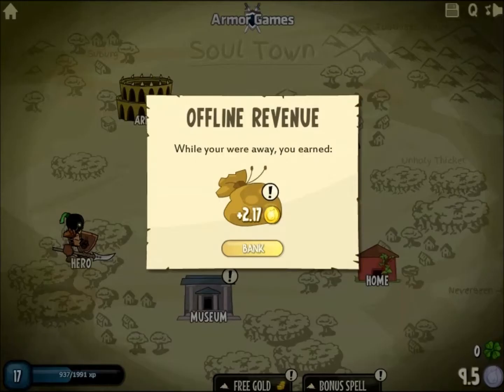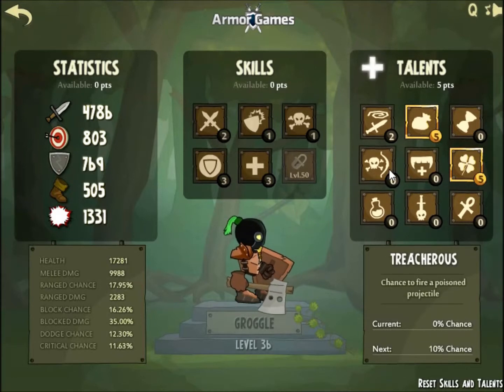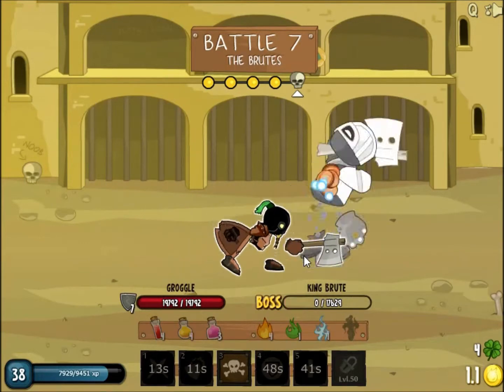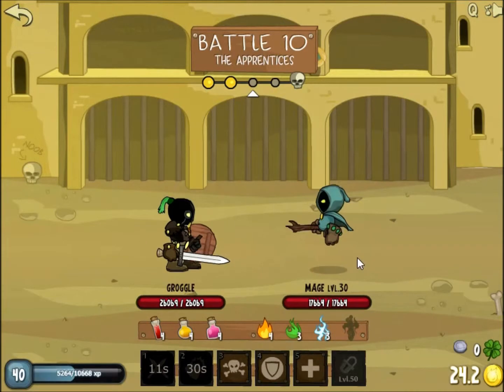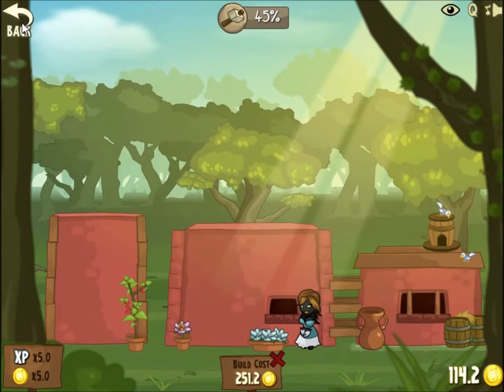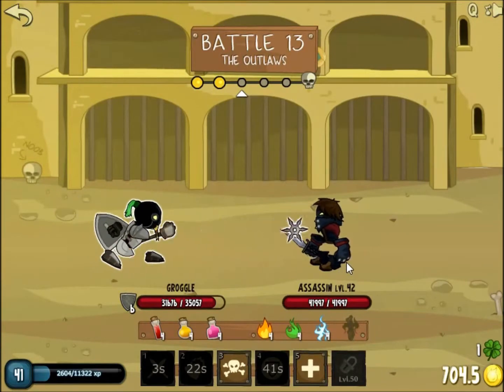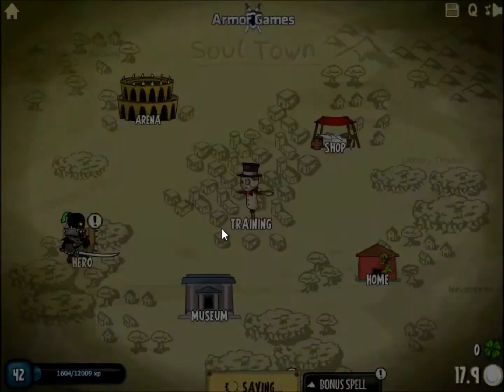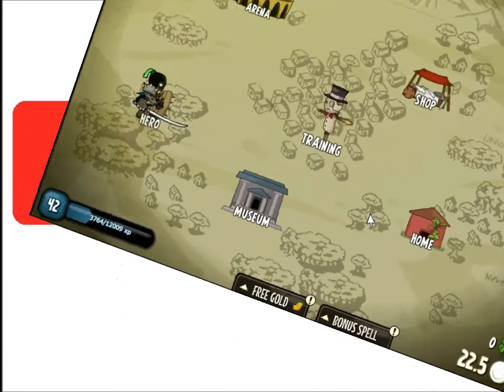Let's play - Swords & Souls -Episode 2- Let´s grow STRONGER!!!